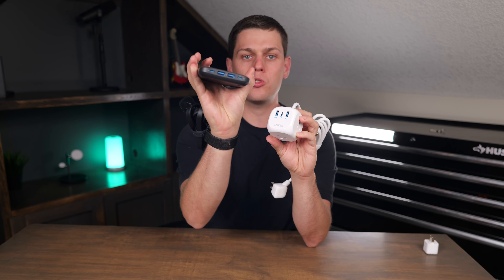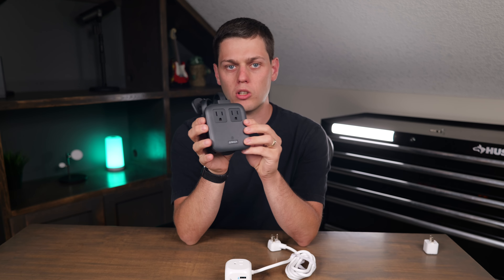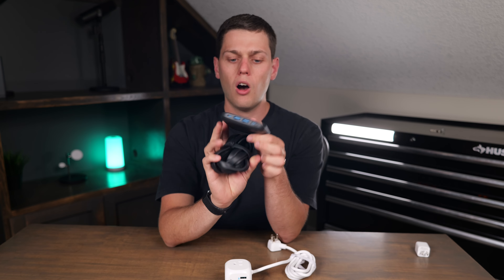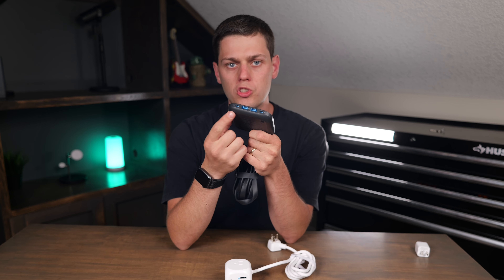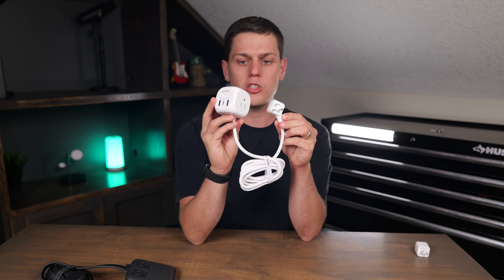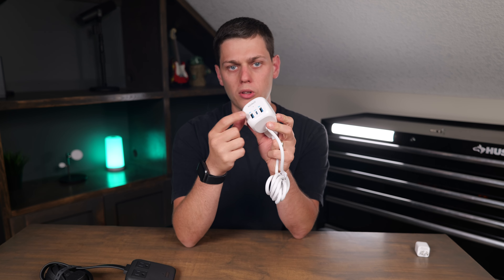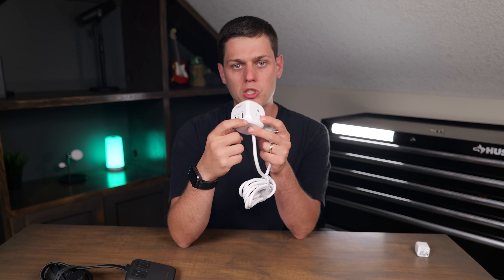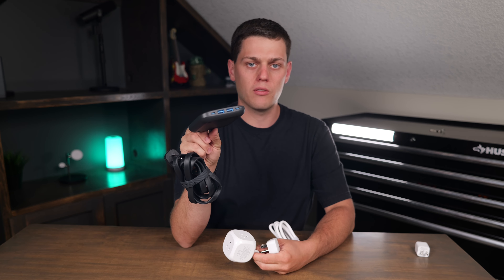Which to Buy? Anker Nano 67 Watt vs 321 Power Strips with USB and USB C Compared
Nano 67 Watt
321 Power Strip